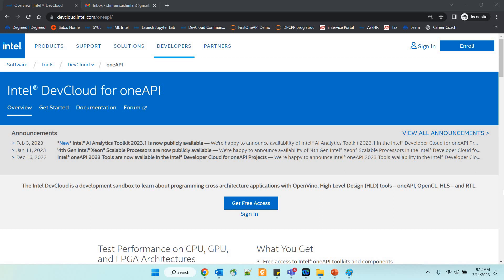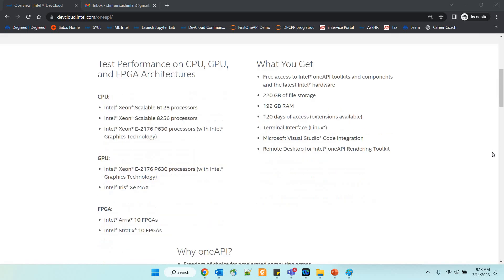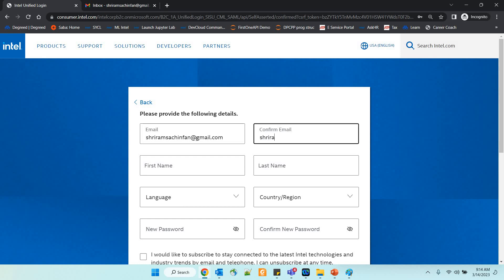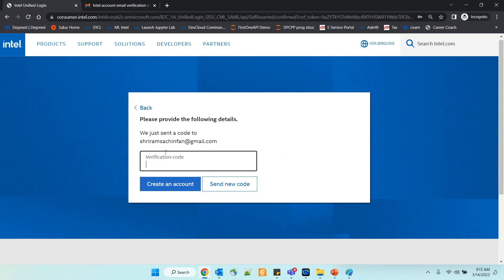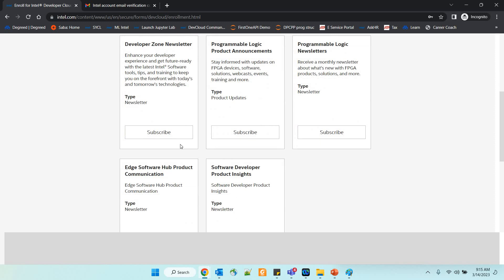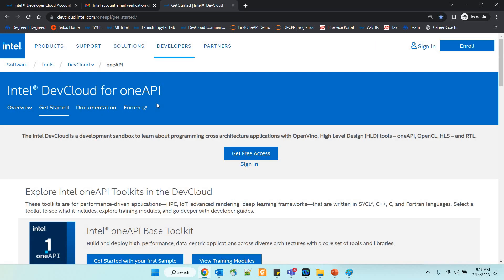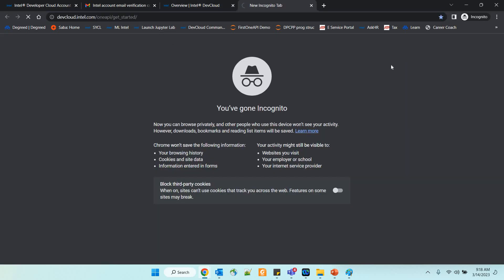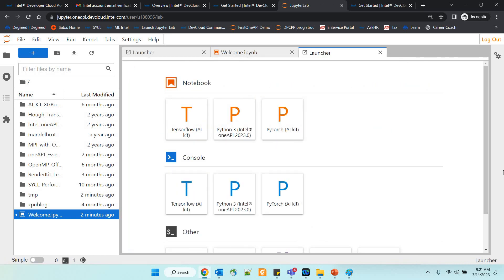How to get intel DevCloud Access? - Step by step procedure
Hello friends, you can gain access to Intel DevCloud easily with below the steps: